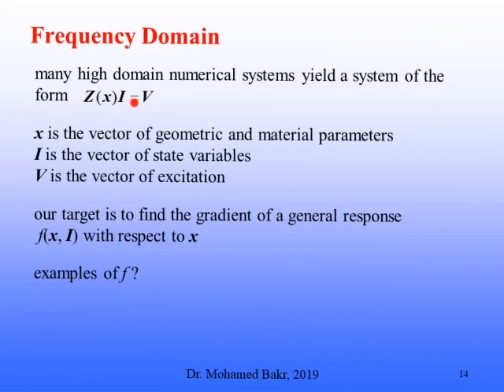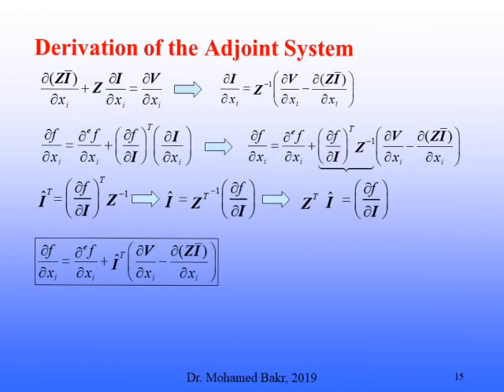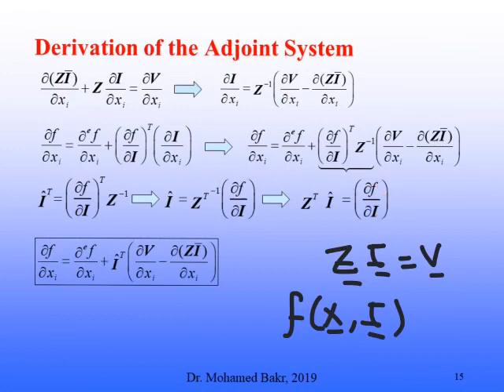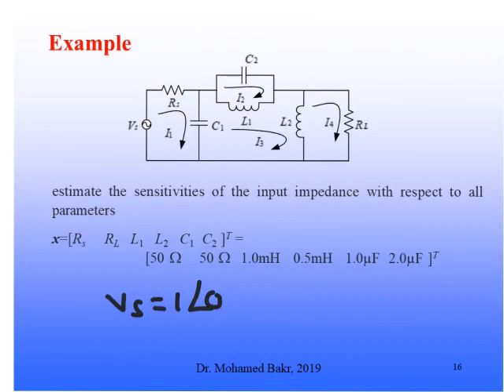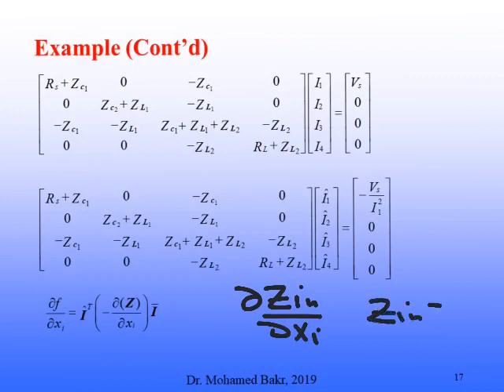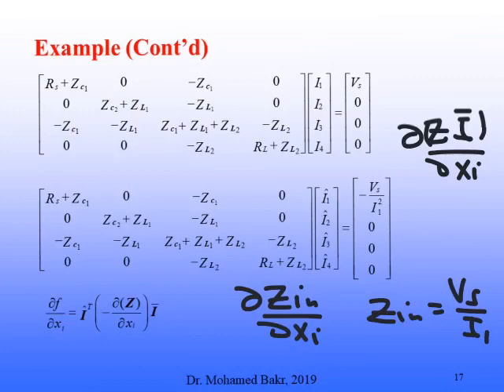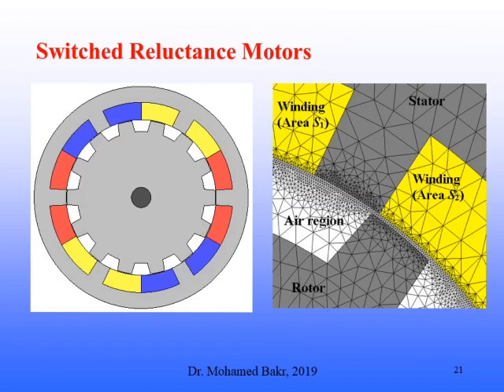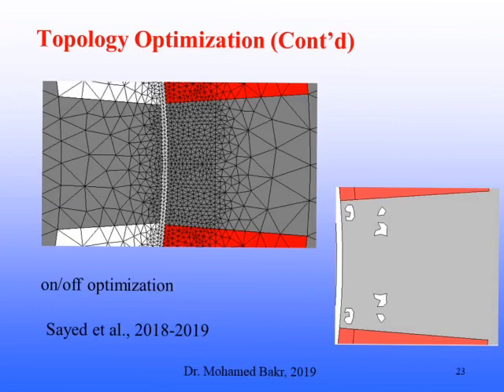An Introduction to Adjoint Sensitivity Analysis (2)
A beginner's introduction to adjoint-based sensitivity analysis